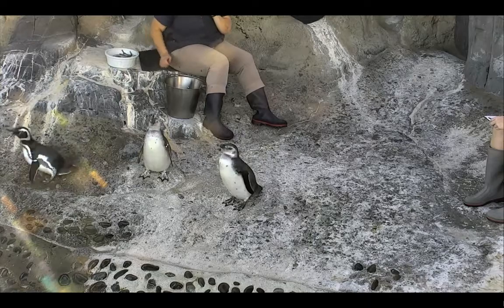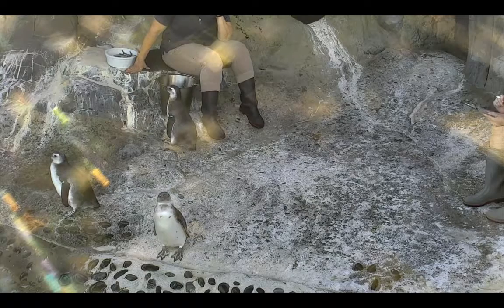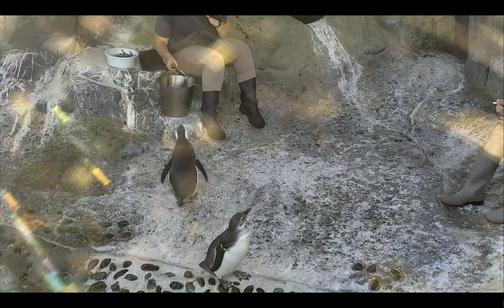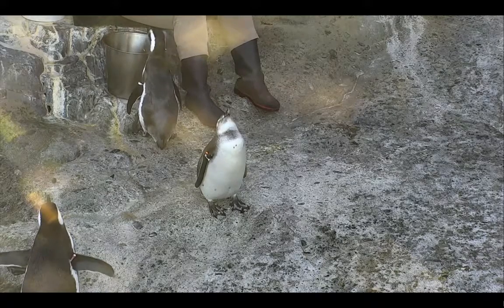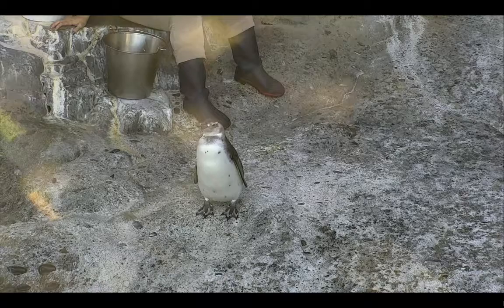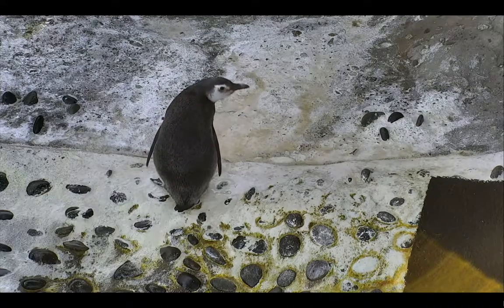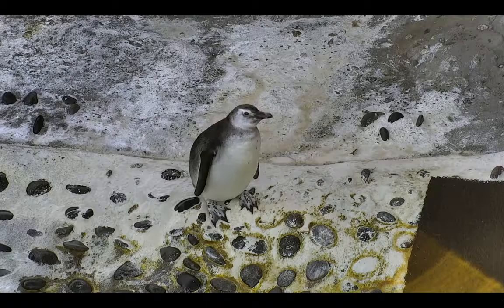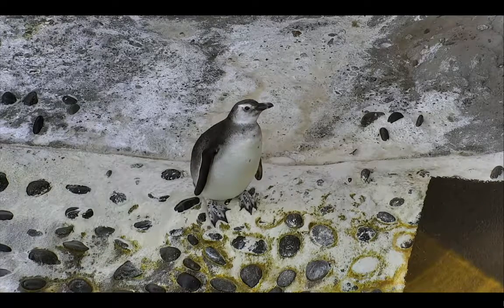Keeper Michele Talk - 2018-12-02 2